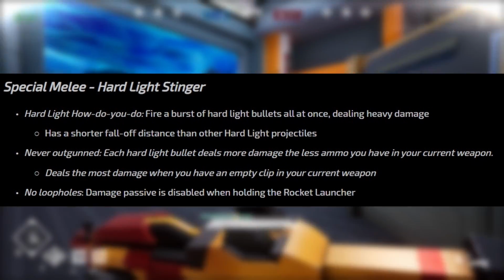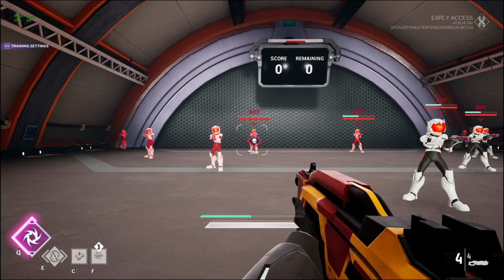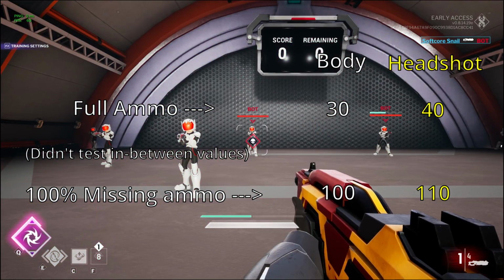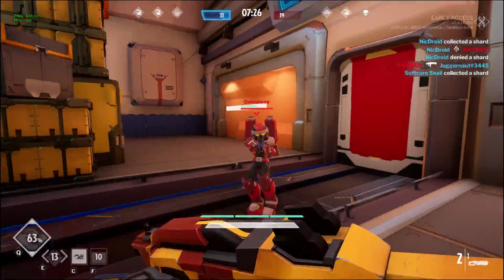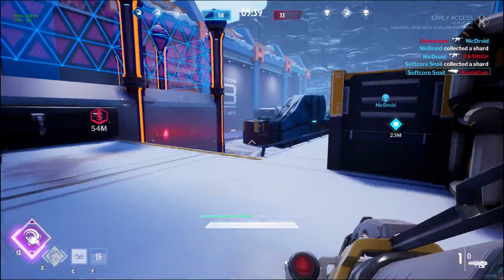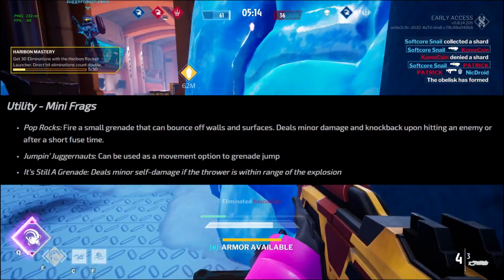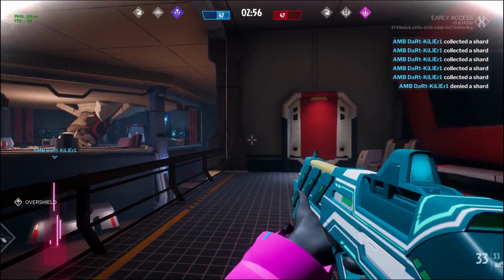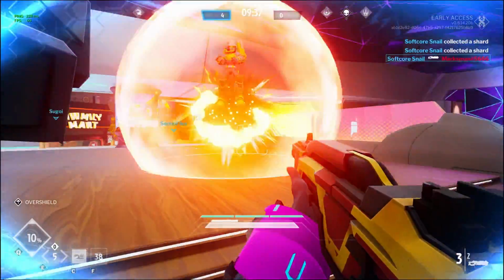6 New Awesome Skills! Guide and Tips (part 2) | Project Xandata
Today we go over the 6 recently added Project Xandata Neutral skills, involving tips on how to use them and their specific stats. Some pretty awesome combos out there!
Timestamps:
0:00 Hard Light Stinger
6:44 Cannon Bash
11:03 Minifrags